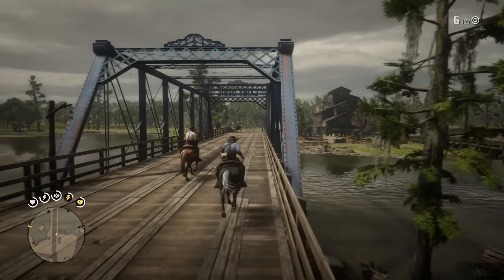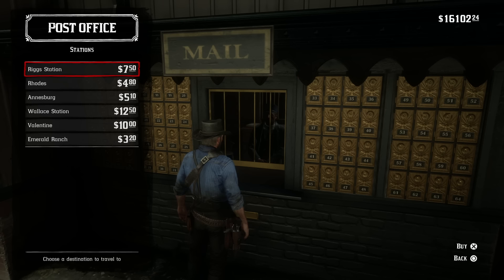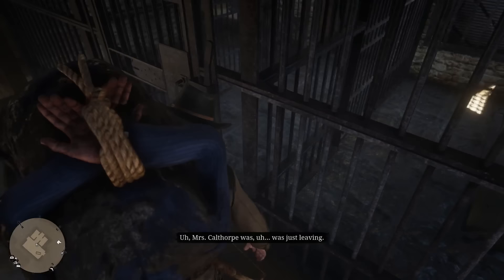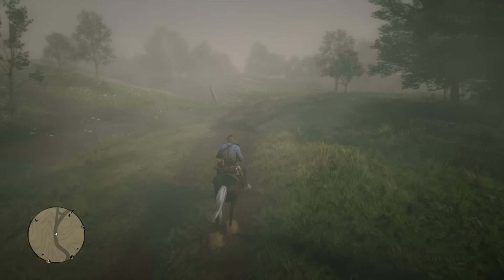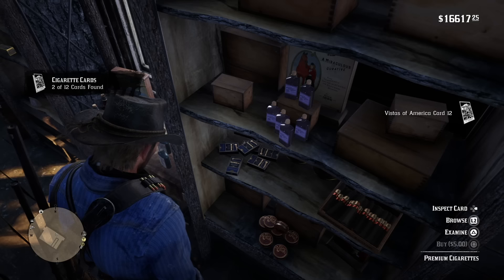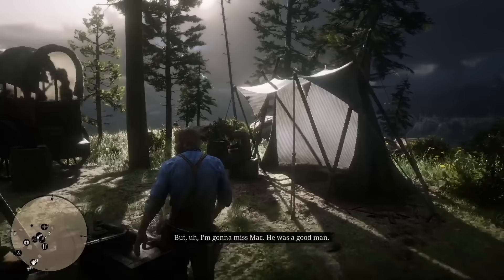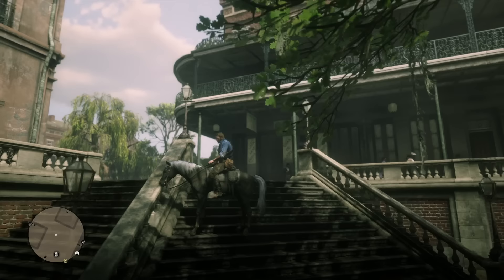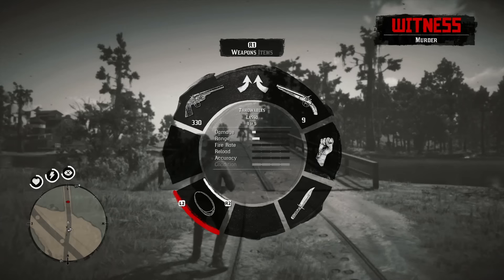15 Things You DIDN'T Know You Could Do In Red Dead Redemption 2 - Tips, Tricks & Helpful Features!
15 Things You DIDN'T Know You Could Do In Red Dead Redemption 2 - Tips, Tricks & Helpful Features!

15 helpful tricks, useful tips and cool features you DIDN'T know you could do in Red Dead Redemption 2!